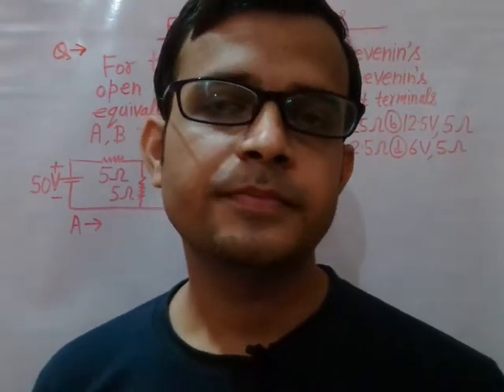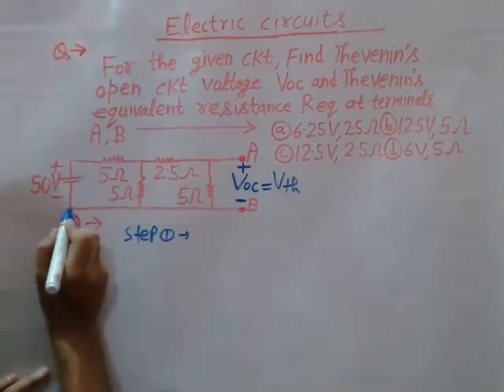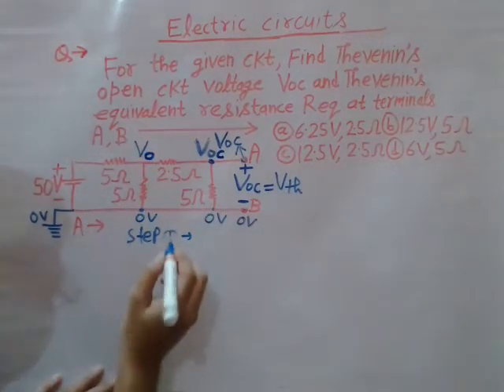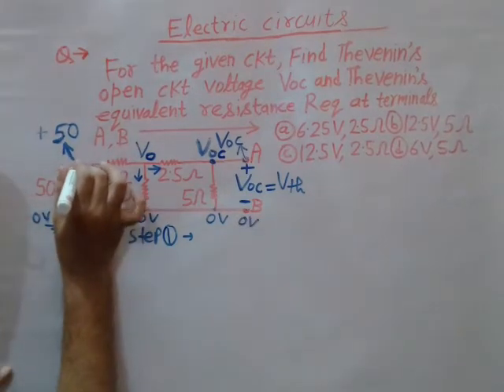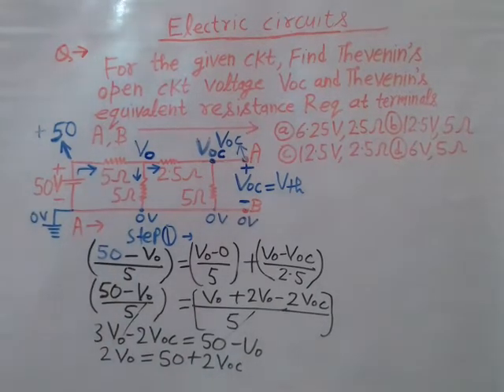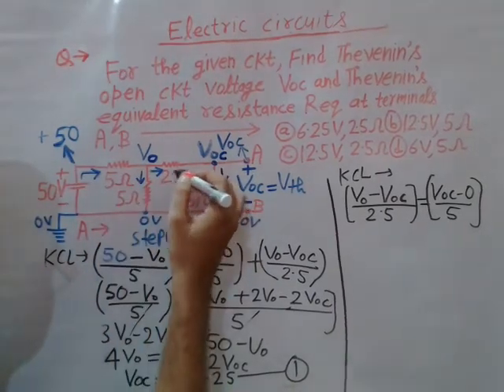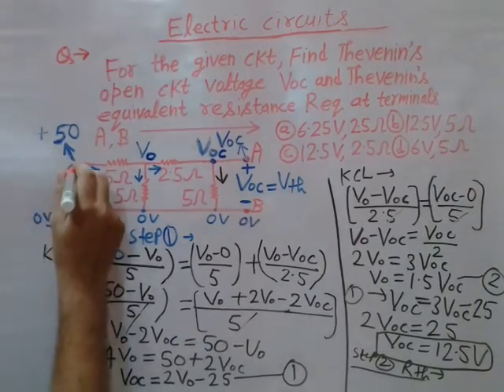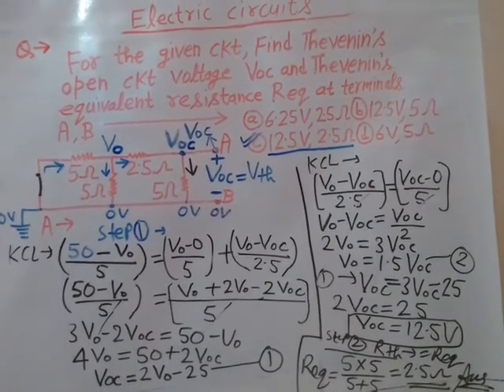L_12 Thevenin_Theorem_Qu4 IES_2017